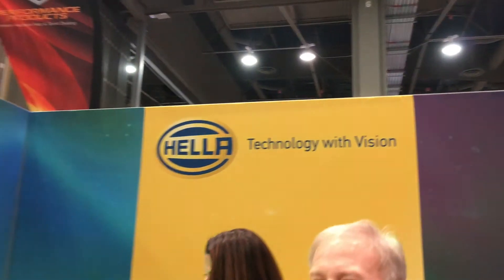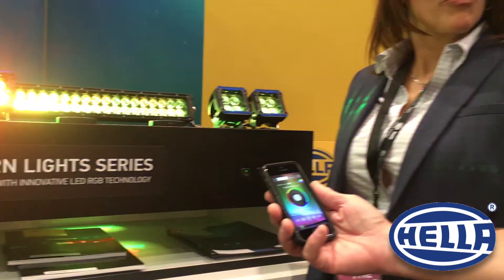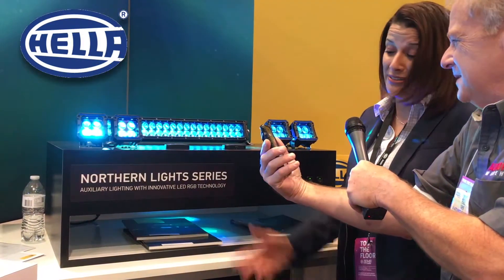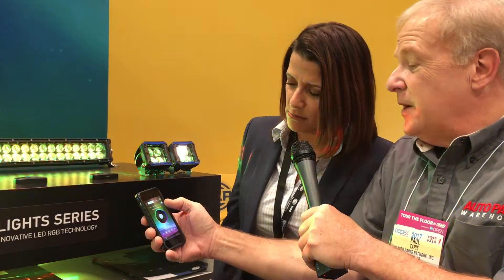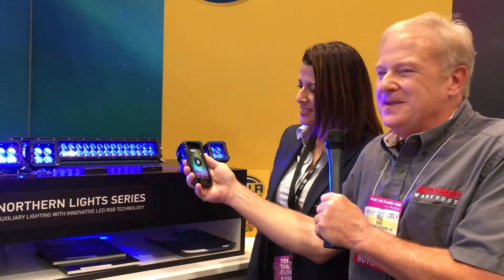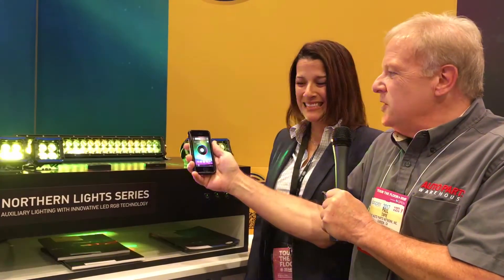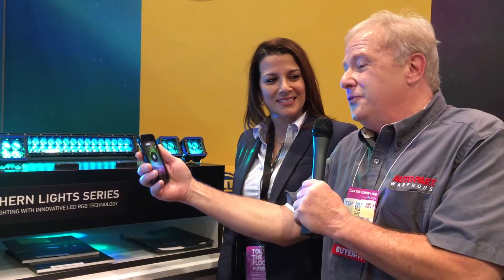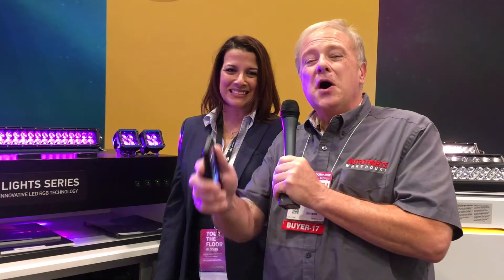Hella Northern Lights: LED Lights That Syncs With Your Music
Hella became pioneers in more headlight designs like the H4 halogen and Xenon models. Aside from lighting equipment, Hella is also known for sensors, horns, and switches.